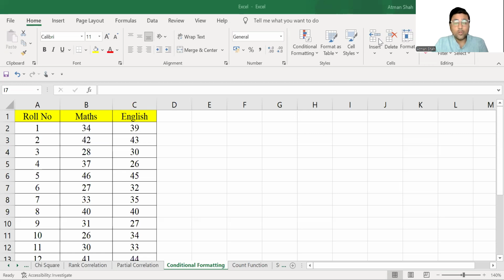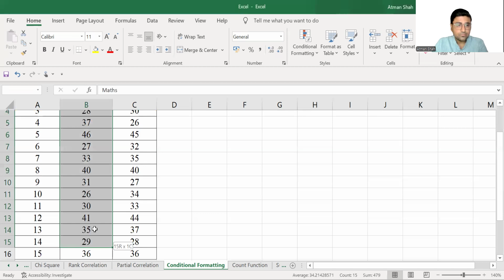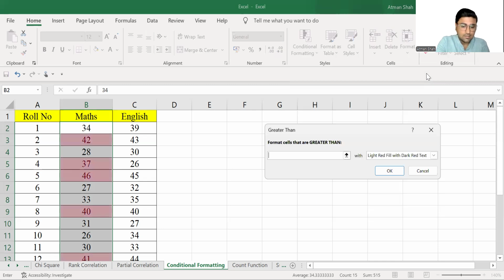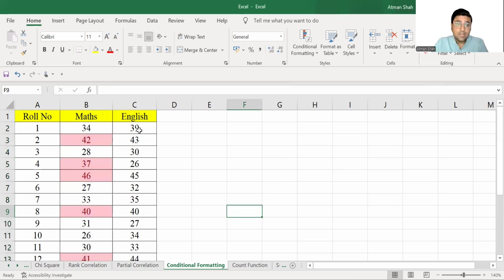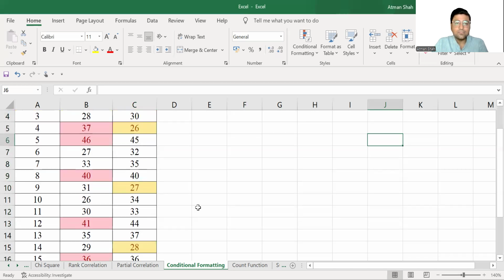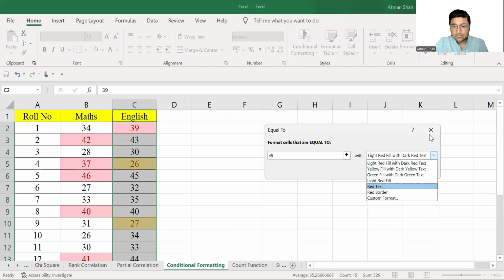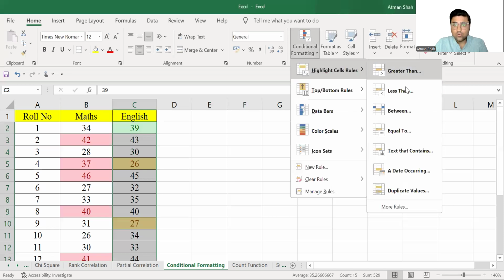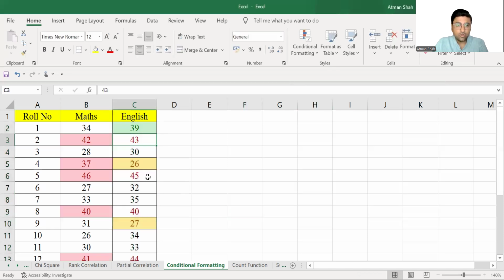Conditional Formatting: Highlight Cells Rules in Excel || Excel Tutorials || Dr. Atman Shah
This video discusses the use of Highlight Cells Rules available in excel.